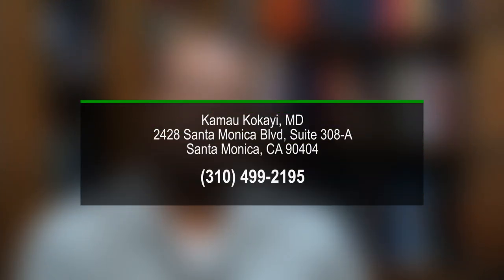IV Therapy Santa Monica CA - Kamau Kokayi MD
Dr. Kamau Kokayi offers a number of different homeopathic treatments and remedies, including intravenous high dose vitamin C and similar therapies intended to boost immunity and overall health.

What is IV therapy?

Using IV fluids as a means of therapy is largely used in homeopathic medicine as a replacement for oral medications. By supplying the body with IV therapy vitamins through the use of a sterile catheter, naturopathic doctors are able to give patients an immune boost that acts quickly.

While most commonly used in hospitals and in medical centers, the use of this method in doctor's offices has continued to grow over the last several years. While some medications are not effective when taken orally as they are too quickly dissolved by the stomach, they can be administered directly into the veins for a more efficient approach.

In order to perform this type of therapy, physicians must meet with strict regulations and standards and are required to be state licensed as well. Dr. Kamau at Healing Health Services has all of the requisite licenses and has been able to offer top-notch intravenous therapy since his graduation from medical school.

What can this therapy be used to treat?

IV drip treatments can be used to treat two primary issues, namely low immunity, and poor nutrition. Vitamin C IV therapy, in particular, is commonly used in order to combat stress, reduce fatigue, and bolster the immune system when the body is experiencing a chronic or acute infection.

In the event of serious illness or a condition that makes it difficult to eat or to keep medication down, this therapy can be incredibly helpful at ensuring that the individual receives the nutrients, energy, and relief needed. High dose vitamin C is by far the most commonly used therapy of its kind due to its widespread benefits. Vitamin C is a crucial nutrient that is integral to the strengthening of the immune system. However, it's also quite difficult for the body to absorb it in adequate amounts. You may be surprised to learn that just eighteen percent of the vitamin C consumed can be used. However, when administered directly into the veins, vitamin C is 100% available. Vitamin C can be integral to adrenal function as well as energy levels, the health of the skin, and the strength of the bones and the tendons. Not only this, but this essential vitamin can also combat many of the unwanted side effects of radiation and chemotherapy treatments. A high dose of Vitamin C can be highly efficient at fighting viruses due to the immune boost it provides. It can be highly effective at fighting against fibromyalgia as well.